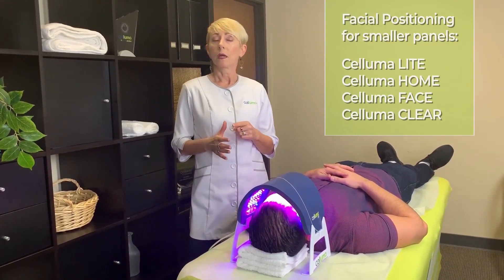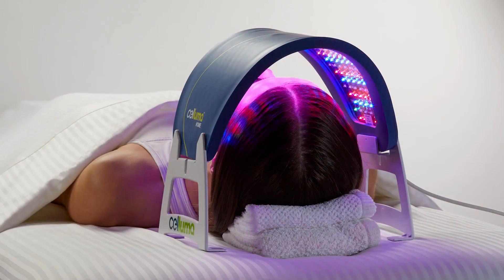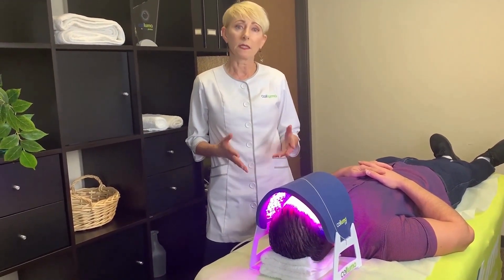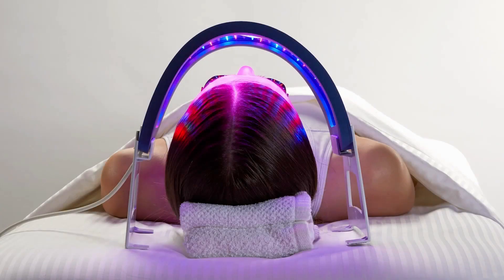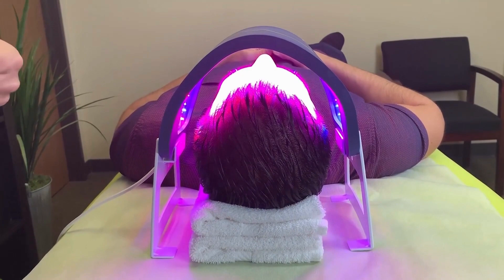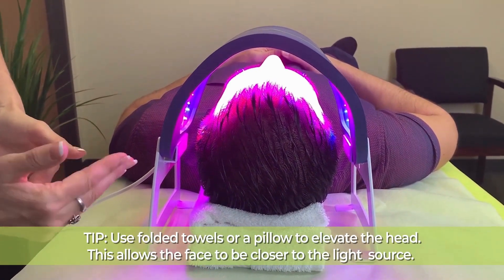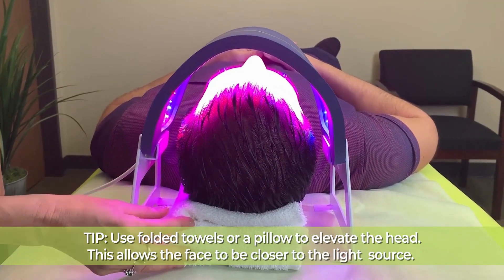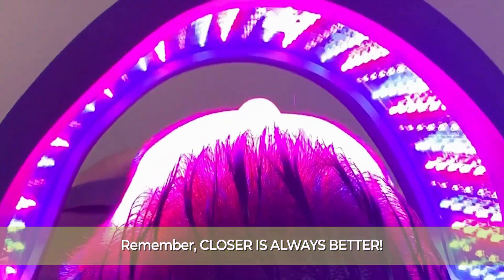Correct Facial Positioning for Smaller Celluma Panels: Celluma LITE/ iLITE, HOME, FACE, & CLEAR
Optimize your LED light therapy treatments with correct positioning of award-winning Celluma Light Therapy's smaller panel devices. Get tips for positioning the Celluma LITE/iLITE, HOME, FACE, & CLEAR over the face using facial rests that come with each of these smaller panels. To get the face closer to the light source, use folded towels or a pillow to elevate the head. All devices are flexible, which allows close and uniform proximity of the light therapy device to the face, enhancing treatment outcomes.

Celluma is regarded as the best professional LED light therapy machine around the world. It is also the best device for LED therapy at home and one of the most practical ways to practice self care. Safe, effective, and results-driven, Celluma is the professional and home beauty tool you need. To learn how to integrate this innovative anti-aging, anti-acne, and pain management technology with your spa or clinic and wellness services, or to purchase one of our 14 light therapy devices for home use, please visit our or call a Clinical Specialist at (USA).